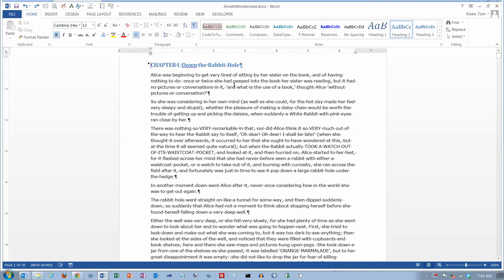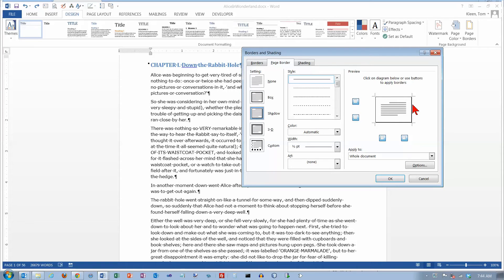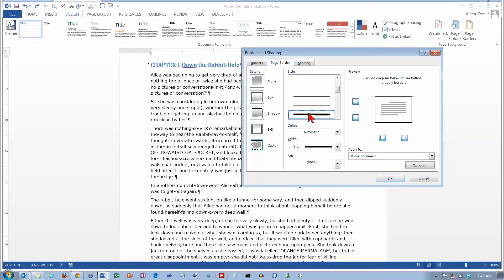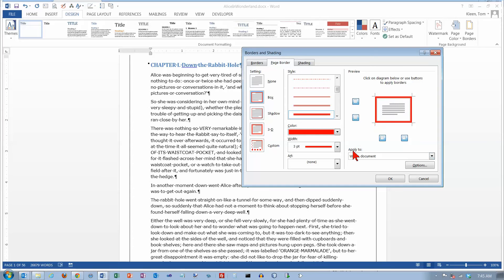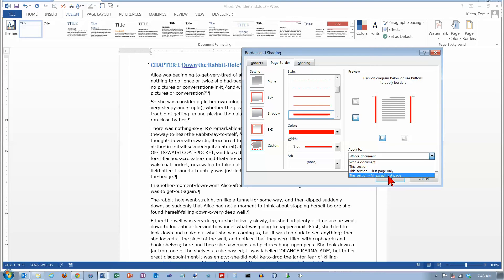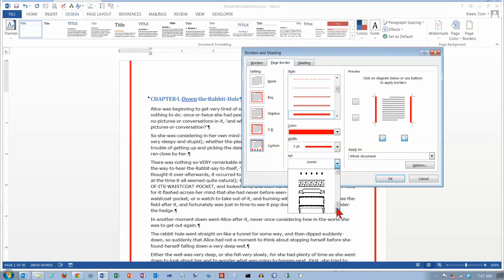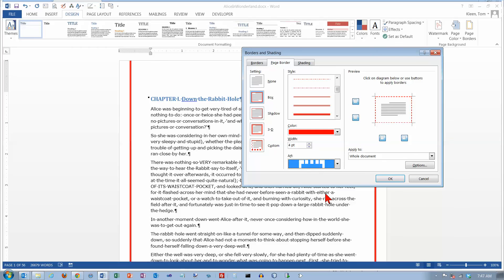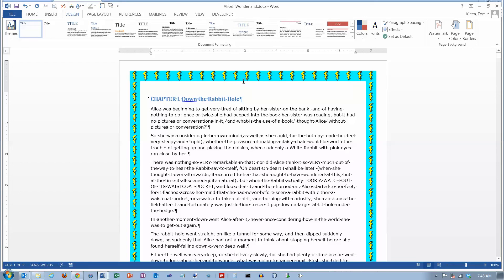Word 2013: Page Borders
Demonstrates how to create page borders in Word 2013.